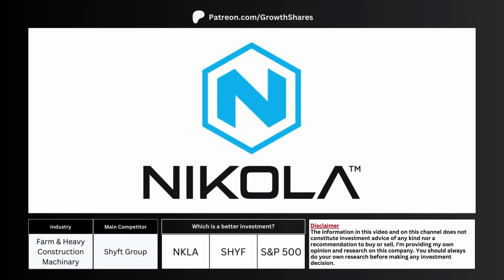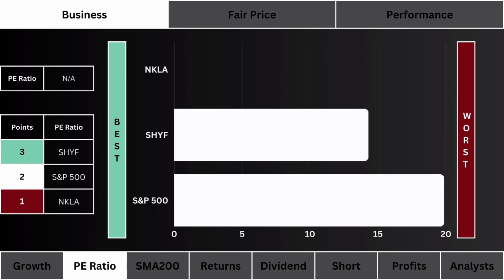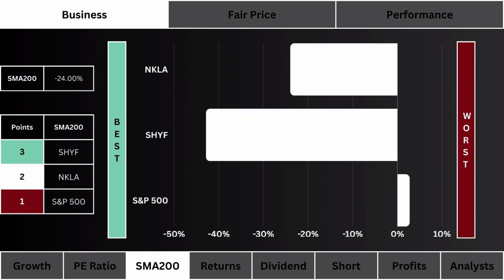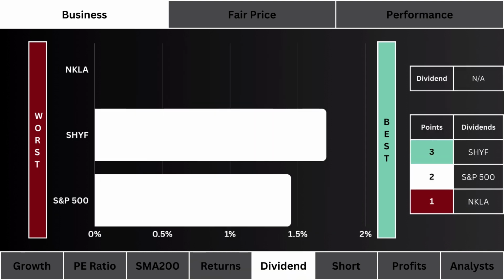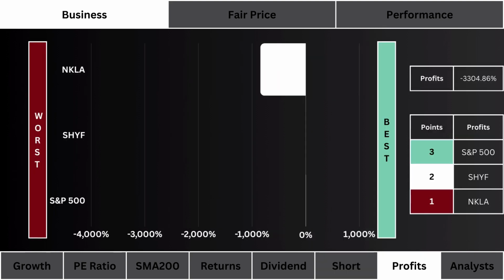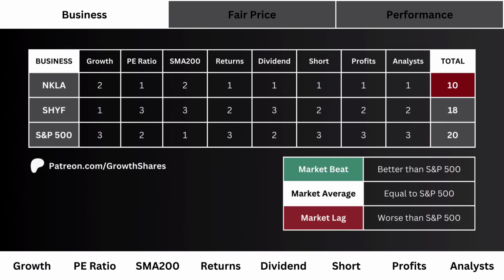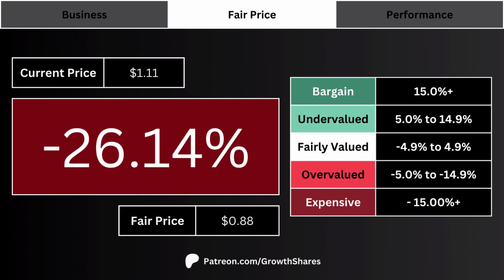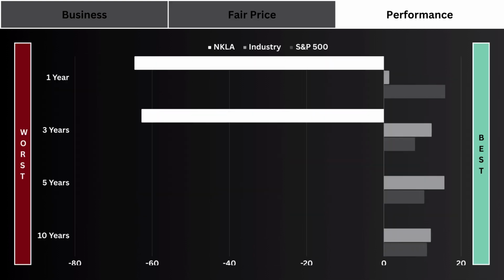Nikola (NKLA) Stock Analysis | BUY, SELL, or HOLD?!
Should you invest in Nikola right now? Should you make NKLA a part of your portfolio? To answer these questions, we need to compare it with its main competitor and the S&P 500 to see if it's the best investment of its three alternatives.